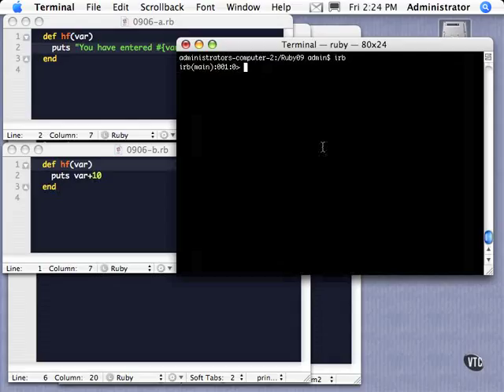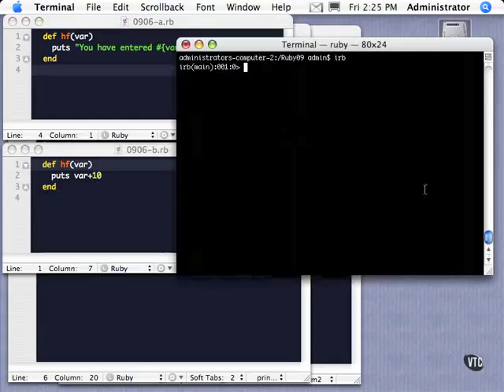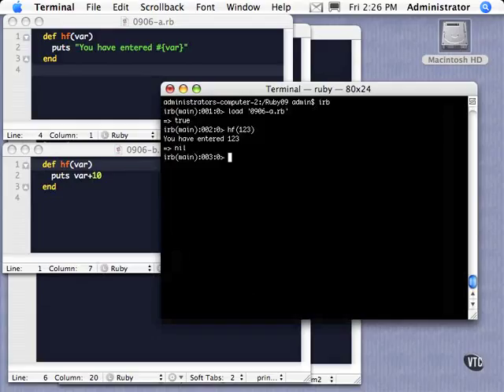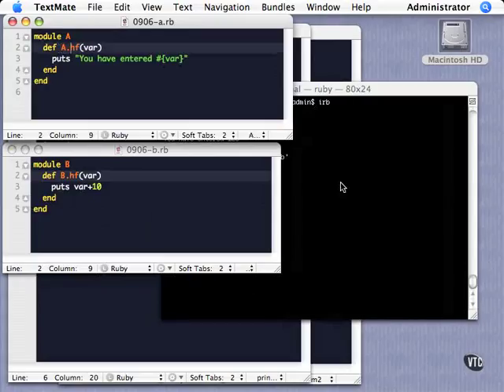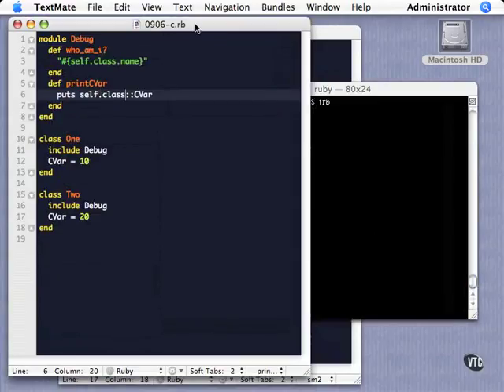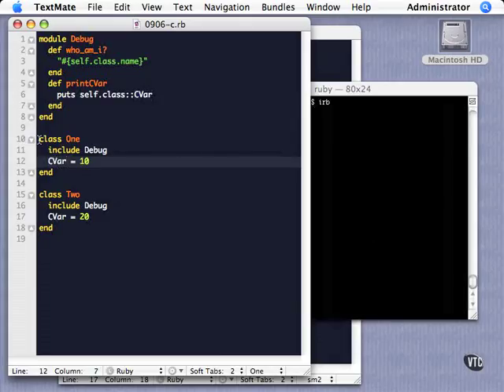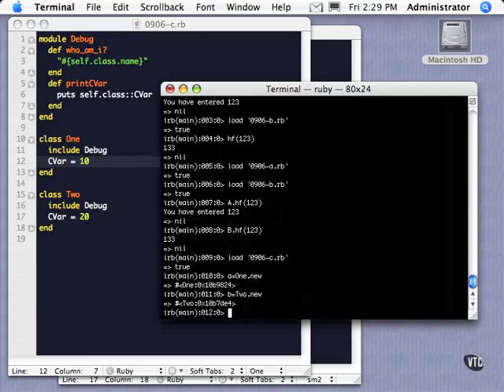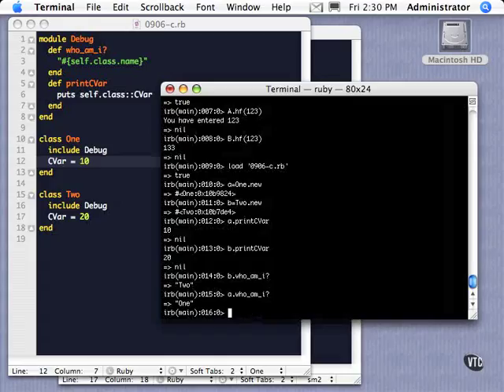[ Ruby Foundations ] 37 - Modules